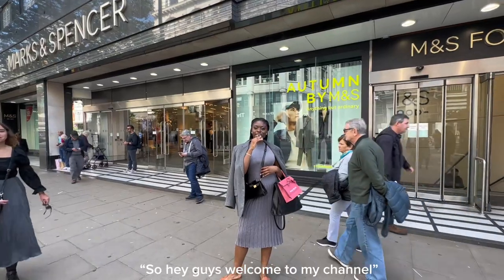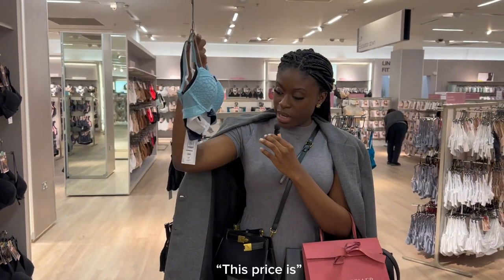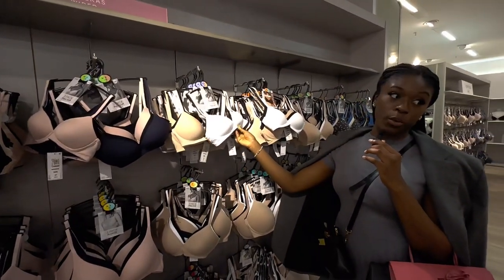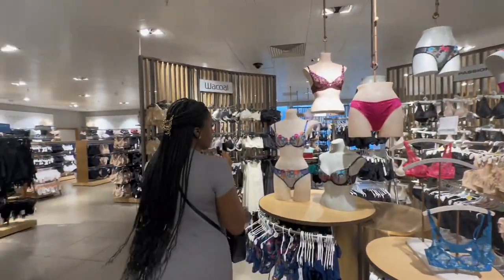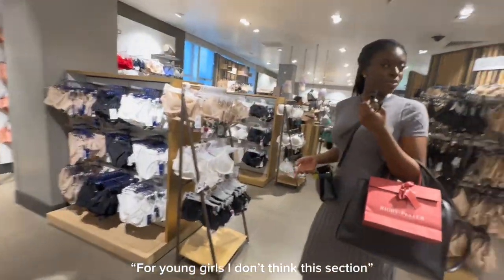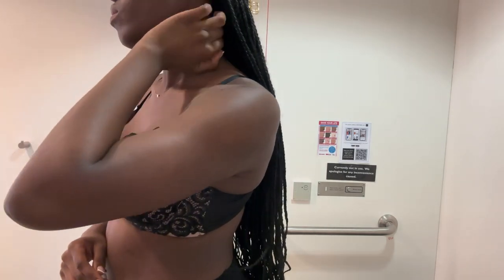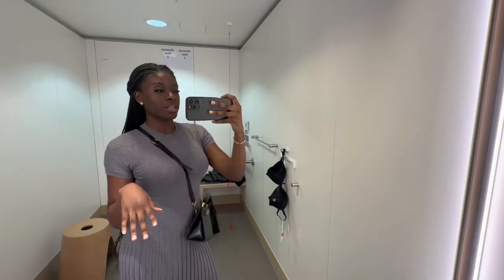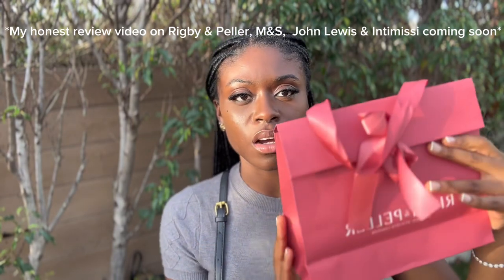COME BRA SHOPPING WITH ME| WHAT STORE HAS THE BEST BRAS ?| M&S VS JOHN LEWIS| BEGGINER BRA-FRIENDLY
This is episode 2 of come bra shopping with me in central london.

This is my personal experience of bra shopping in Marks and Spencer vs John Lewis. I hope this video was informative.